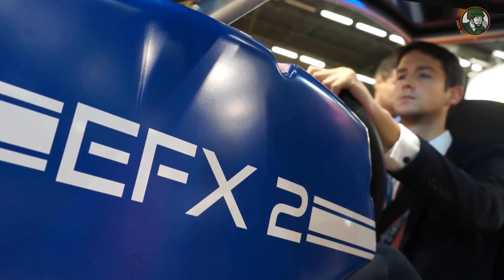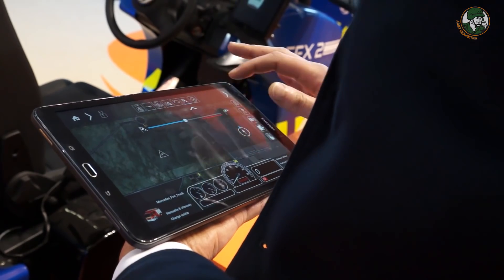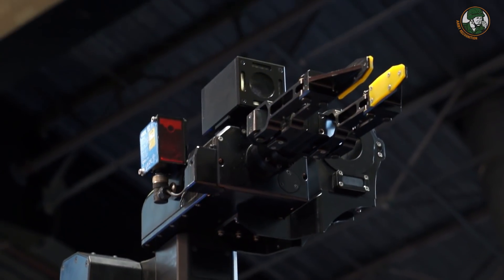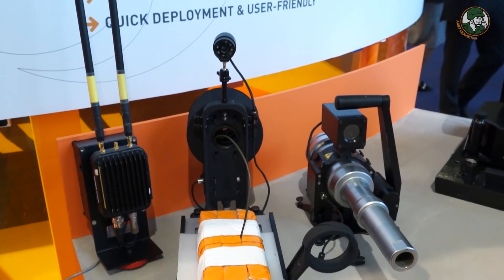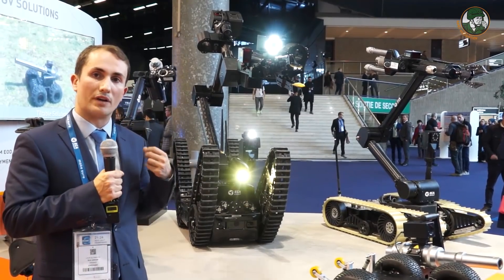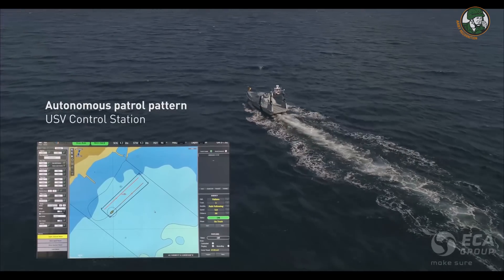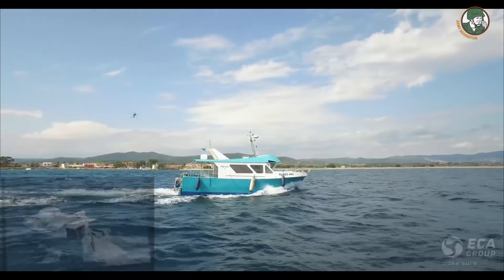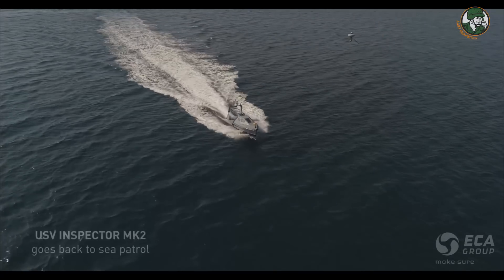ECA Group at Milipol 2017: Introducing new innovative security solutions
The ECA Group is renowned for its expertise in robotics, automated systems, simulation and industrial processes. Ever since 1936 it has been developing complete innovative technological solutions to perform complex missions in hostile or restrictive environments.

EF Emergency, a new range of simulators from ECA Group that increases the proficiency of emergency response drivers and riders. A versatile and modular training tool for professional use, the software is adapted to three occupational categories: Defence, Police and Ambulance. On occasion of the Milipol tradeshow, ECA Group, specialist in robotics for use in hostile environments, also presents the IMSI-Catcher signal intelligence module for its UAV IT180 mini-drone.  And finally, ECA is highlighting the security variant of its UMIS solution. A fleet of robots, controlled by one single software programme, monitoring our coastlines and protecting our ports...With this new coastal and port security solution presented by ECA Group, the future starts today.